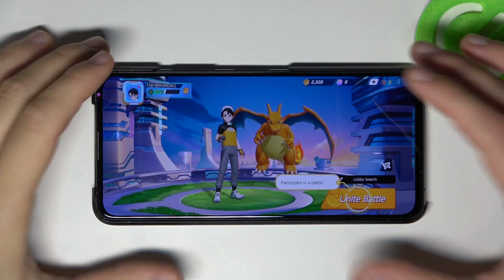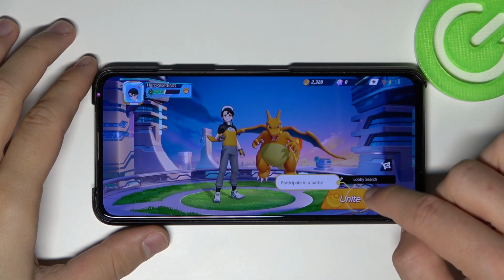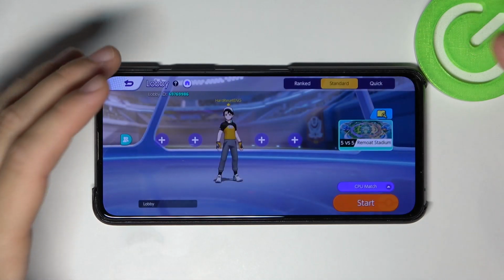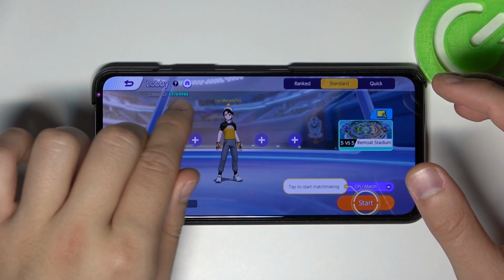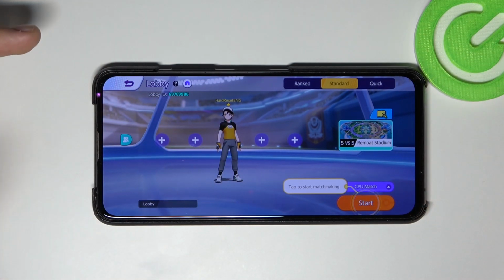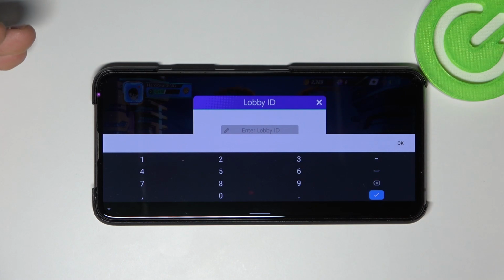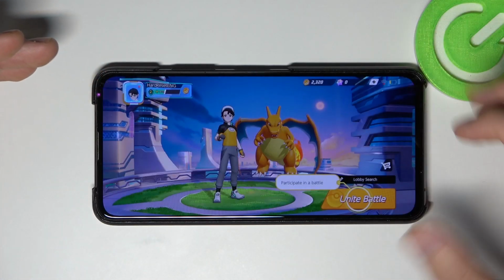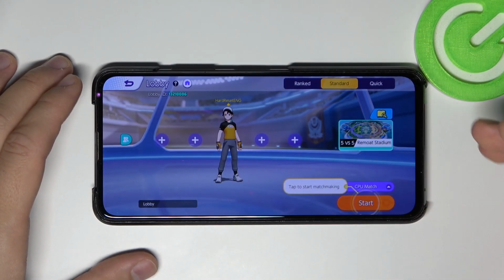How to Find Lobby ID in Pokemon Unite? Invite Players to your Game Room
In this video we will show you how to Find Lobby ID in Pokemon Unite. Lobby ID is a special identification number, thanks to which you are able to invite other players to play together, just share this number with them.

How to Show Lobby ID in Pokemon Unite? How to Display Lobby ID in Pokemon Unite? How to Get Lobby ID in Pokemon Unite? Where is Lobby ID in Pokemon Unite?